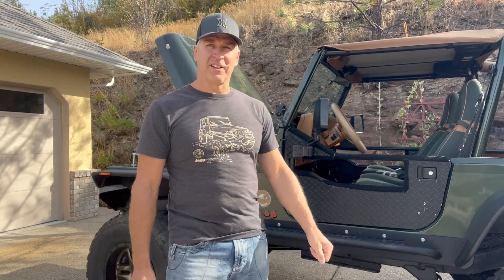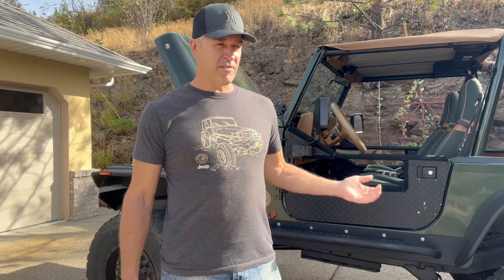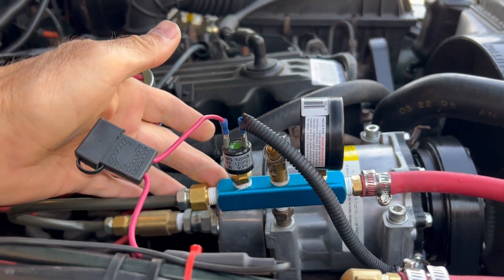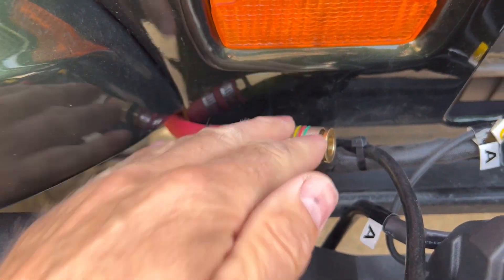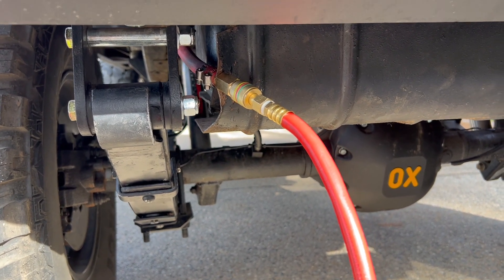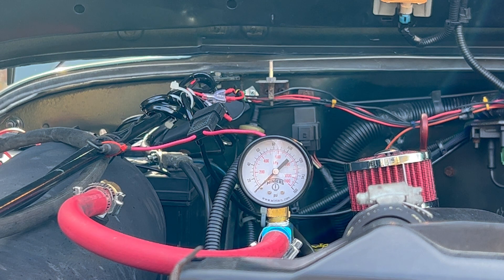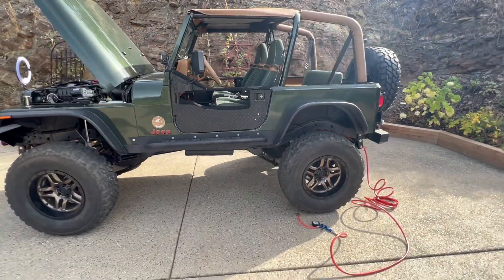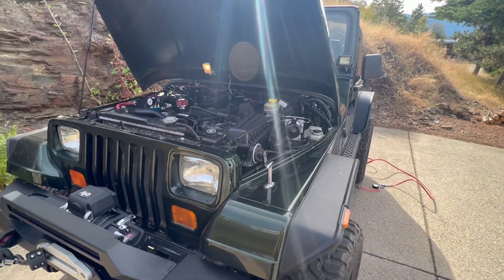DIY Onboard Air 1995 Jeep Yj Sahara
So, I am finally done my onboard air system that I tinkered away at for way too long!  It works great though, and was worth the effort. Not too difficult, and was a lot of fun. Thanks to Power Addicts-Fix Jeeps.com for tons of great guidance with your videos, much appreciated!

PowerAddicts-FixJeeps.com

1/4" Aluminum Air Hose Inline Manifold Block Splitter, SUS304 Pneumatic Air Compressor Manifold Fitting SPP Thread Black 3 Way 4 Way (Optional)(3 Way)

ASME CODED New 1/4" NPT 140 PSI Air Compressor Safety Relief Pressure Valve Tank Pop Off

Milton Industries S-1090-150 ASME Safety Valve, 1/4-InchNPT 150 Psi

OKIl 1/4 Inch Threaded BSPP Female Full Ports One Way Air Check Valve